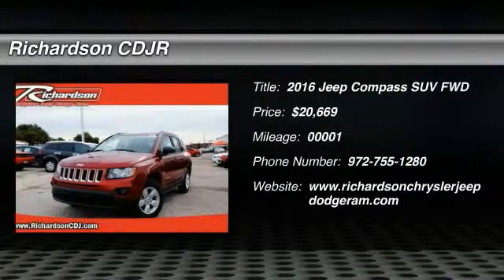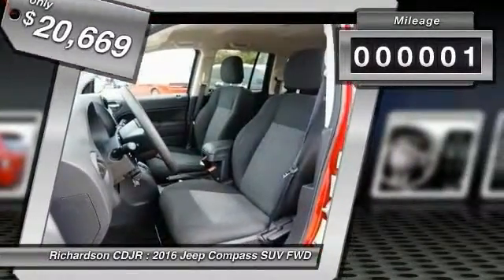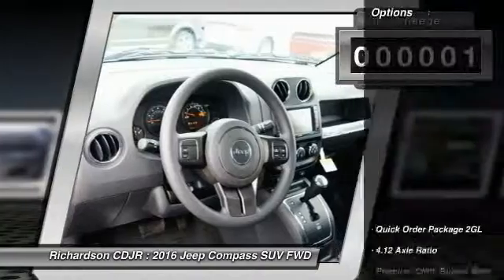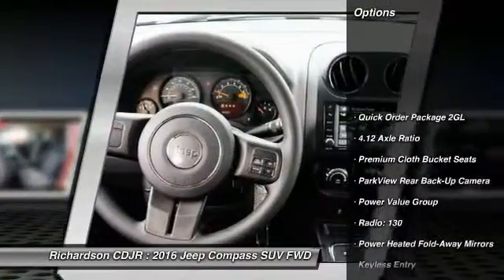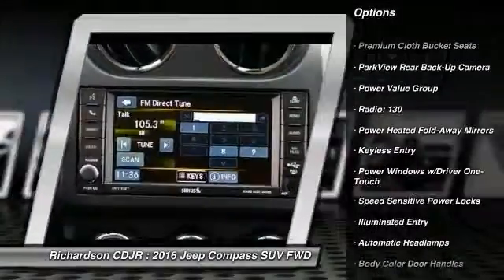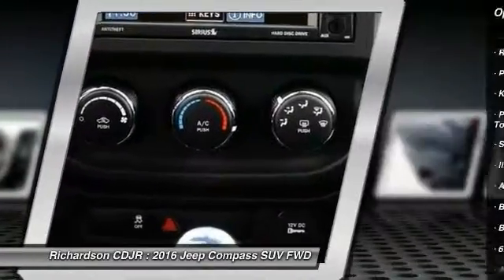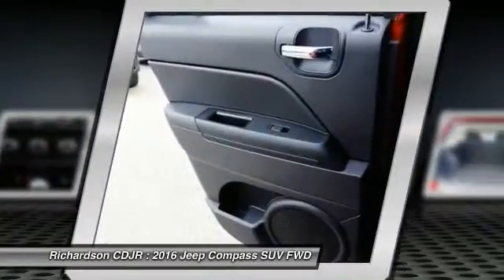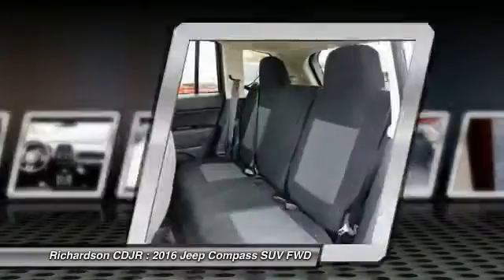2016 Jeep Compass Richardson TX GD649950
2016 Jeep Compass Sport

Richardson CDJR
1321 N Central Expressway

Pick up this Red 2016 Jeep Compass, available today at Richardson CDJR. Featuring Automatic transmission, it has 1 miles. This could be the one you've been searching for.